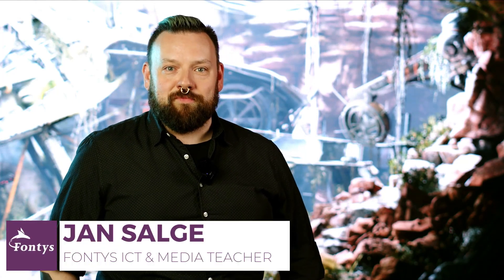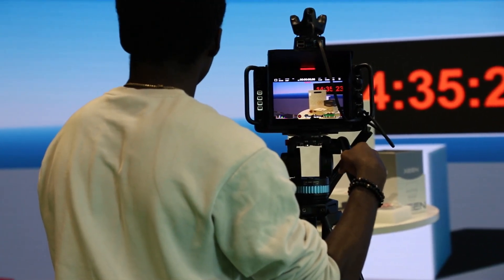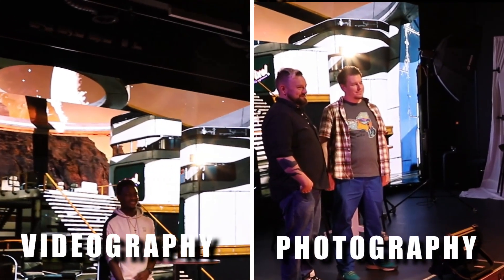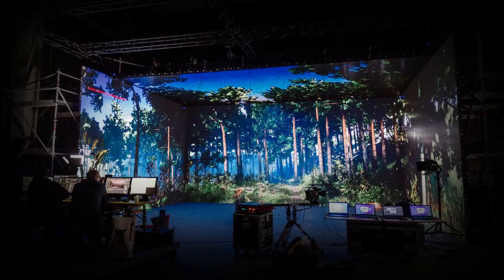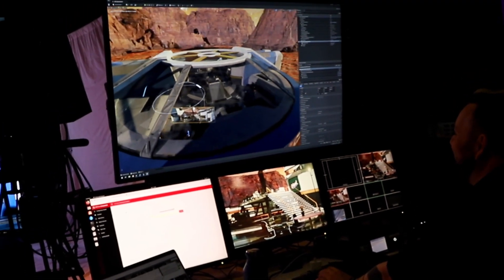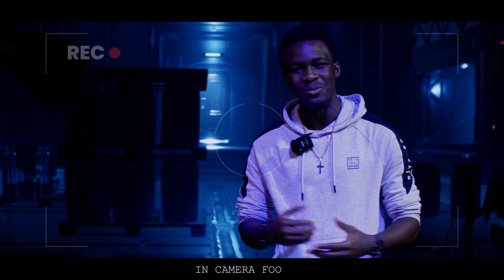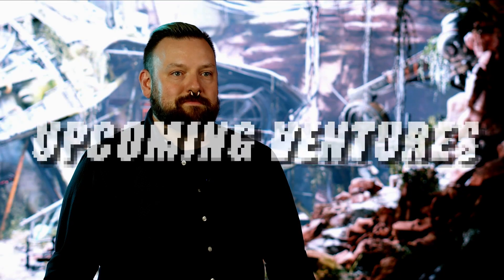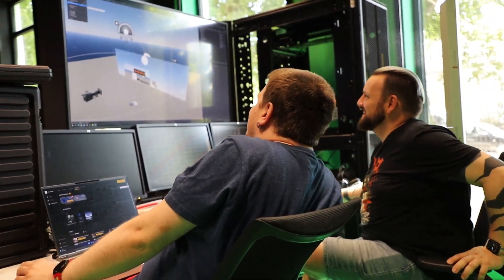Introducing the Fontys ICT Videolab: Pixel Playground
Op onze locatie R10 in Eindhoven, vind je ons gloednieuwe videolab, uitgerust met een 9 meter brede LED-videowand. Hiermee kunnen studenten volledige producties draaien in een immersieve omgeving, maar ook XR-applicaties ontwikkelen en testen dankzij VR-functionaliteiten.

Jan Salge, docent en initiatiefnemer achter de (her)inrichting van het videolab vertelt er meer over in deze introductievideo. Benieuwd? Kom kijken op één van onze open dagen!